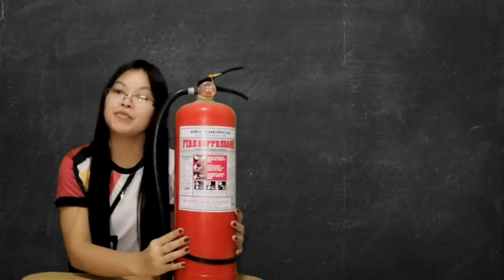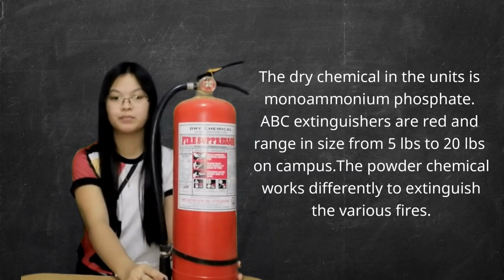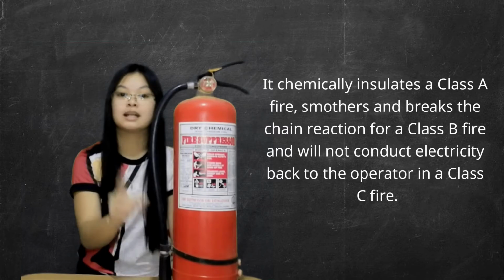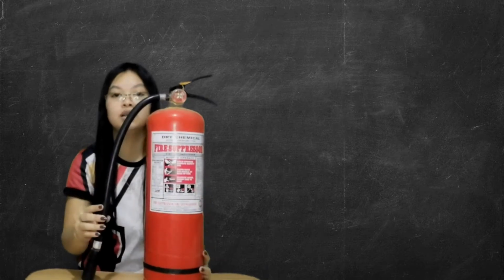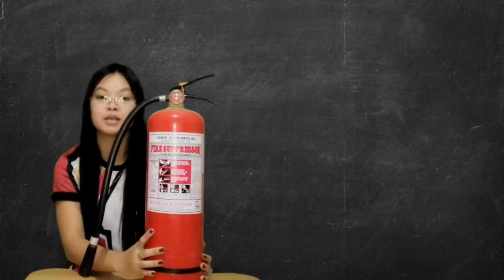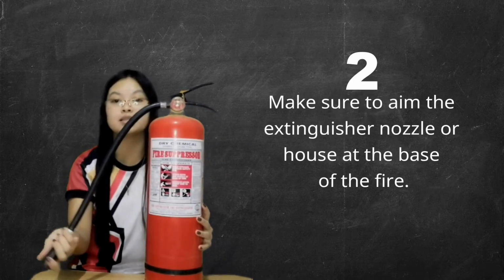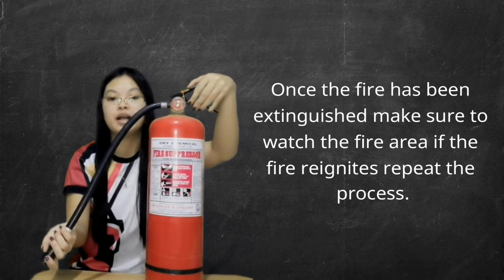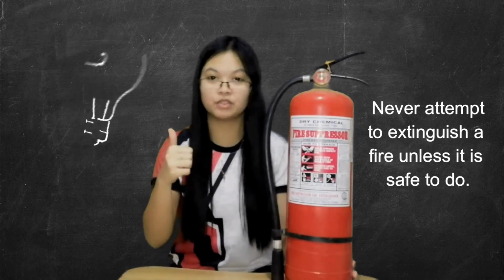FIRE EXTINGUISHER (Parts and Functions)